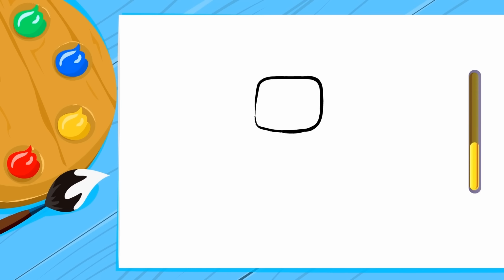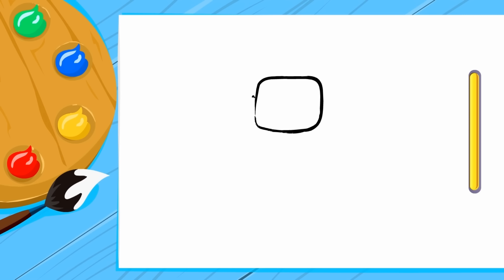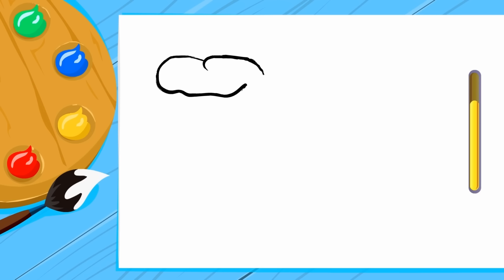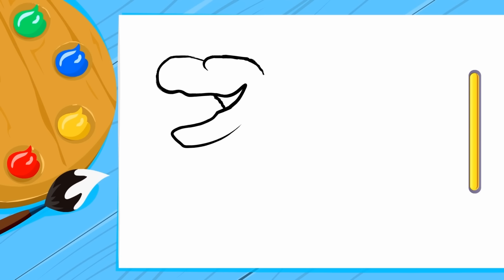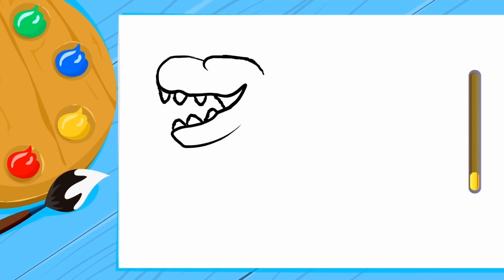Get Ready For Halloween with Superzoo! 👻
🍎Enjoy the adventures of Superzoo team in AMAZON PRIME

Listen to your favorite songs spookified for Halloween!